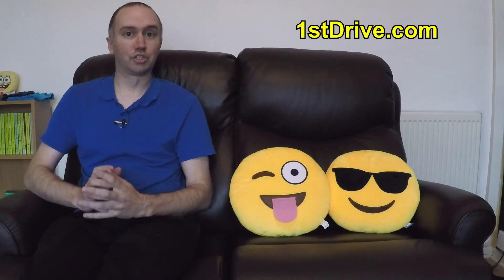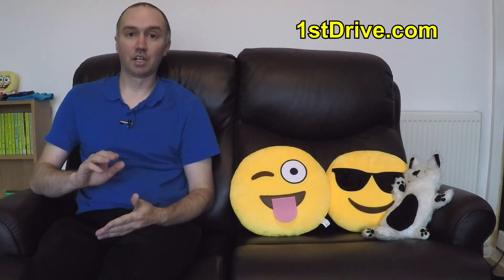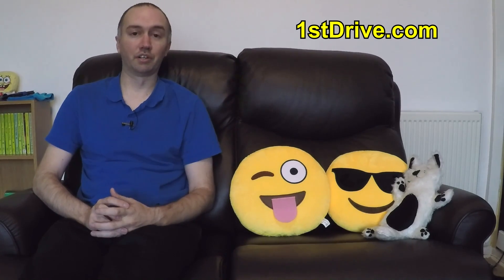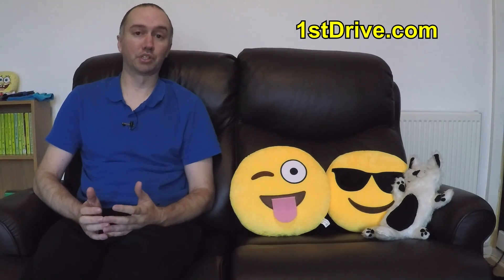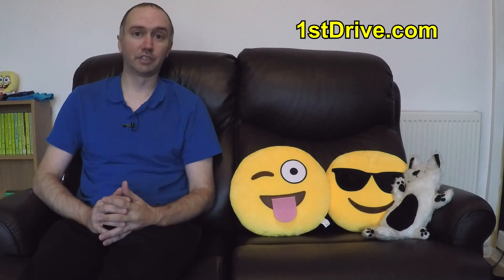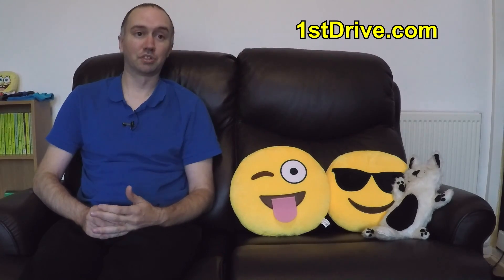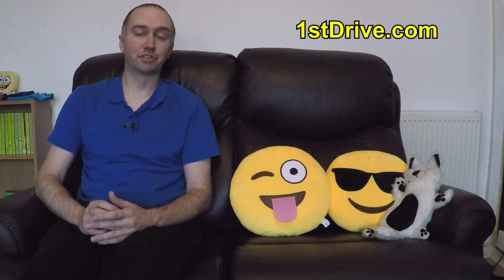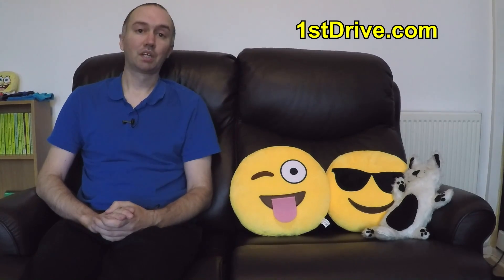My new home is ready!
It's been a frantic week for me. I've been carrying heavy flatpack furniture, building it, changing my kitchen, setting up my utilities, internet, TV licence, council tax, insurance and everything else that comes with moving home. This video is a bit dark, I do have my studio lights unpacked but I haven't set them up yet.